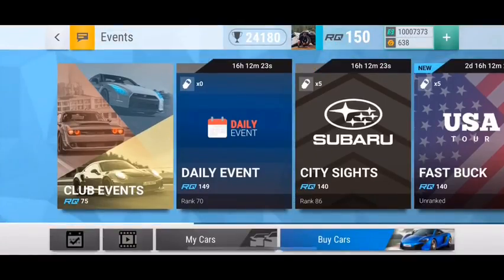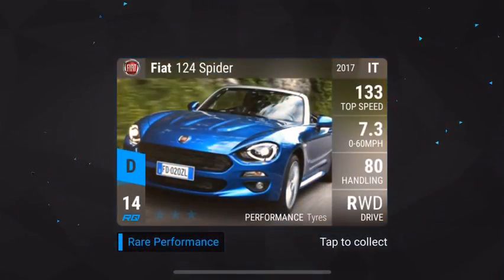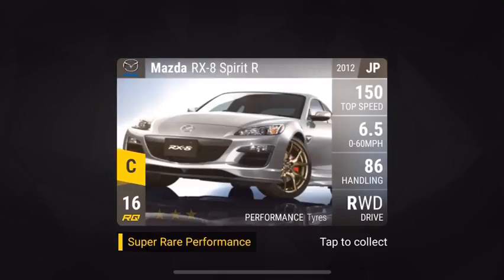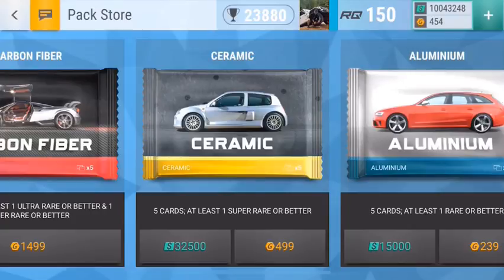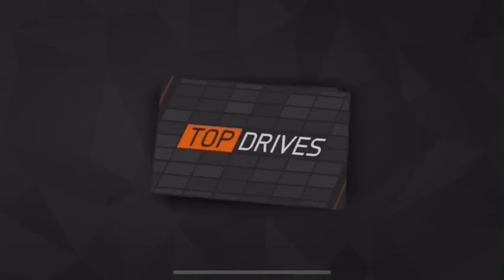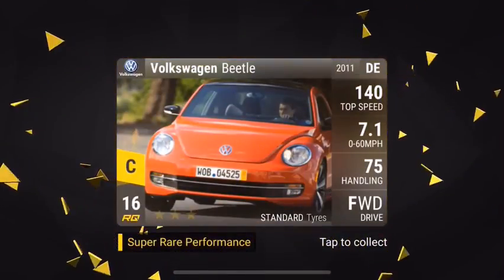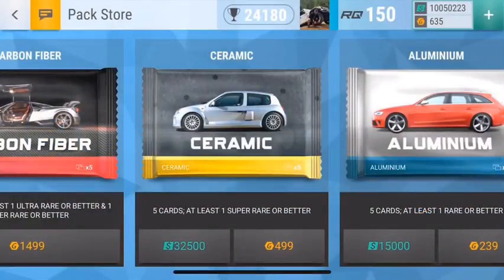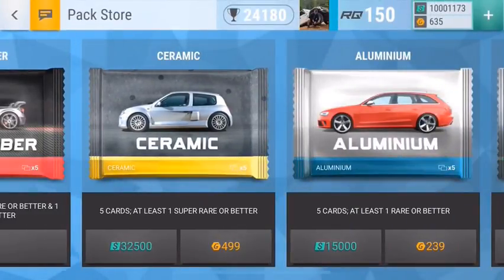TOP DRIVES | 12 CERAMICS AND 3 AMAZING EPICS!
I hoped you enjoyed the video and I genuinely wish you a great day/night!